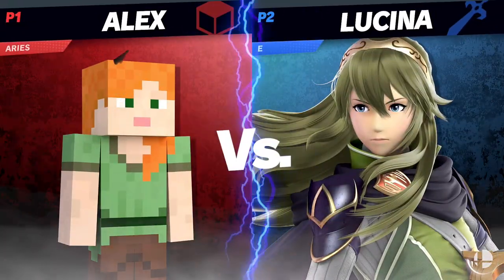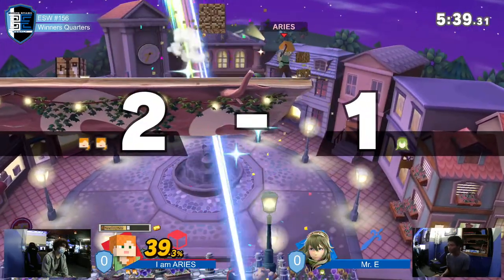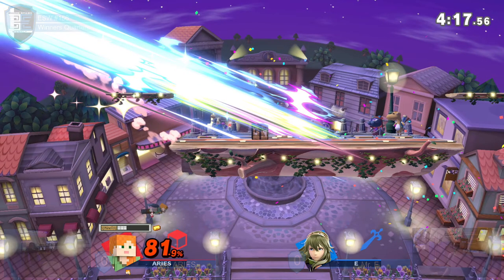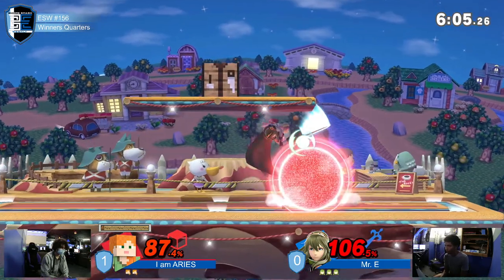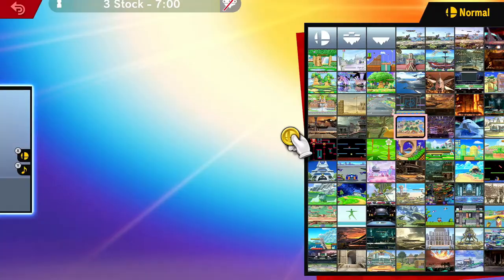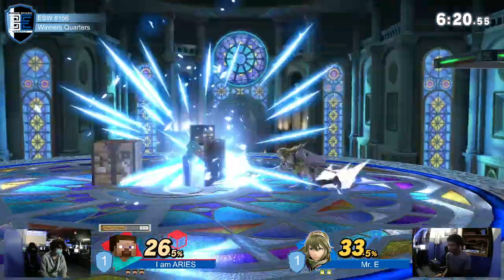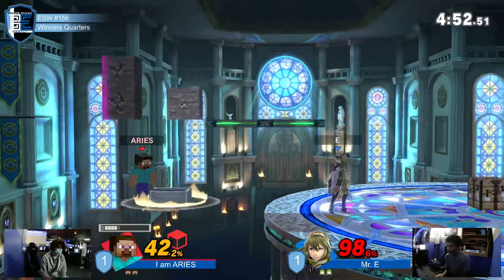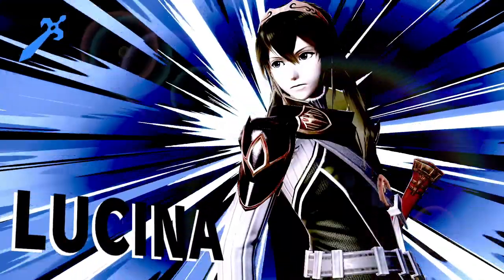Encore Smash Weekly #156 - Mr. E Vs. I am ARIES - Winners Quarterfinals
Encore Smash Weekly #156 - Mr. E (Lucina) Vs. I am ARIES (Steve) - Winners Quarterfinals

Streamed by: Ryan O'Hara
Brackets ran by: Ryan O'Hara
Custom Animations by: Freddy Feliciano
Overlays by: Barry Paust